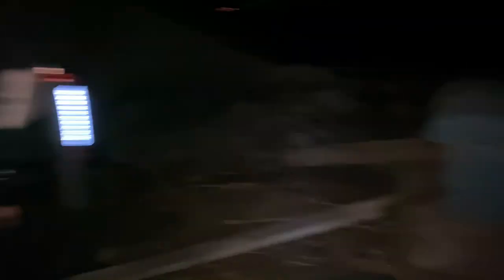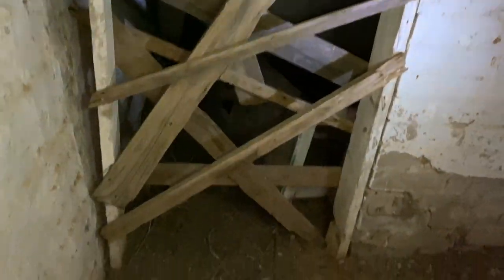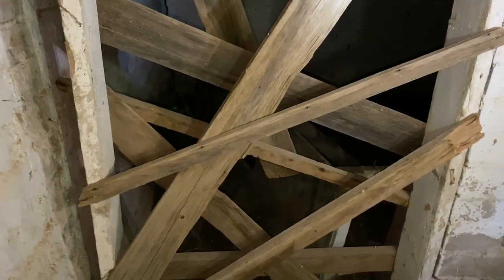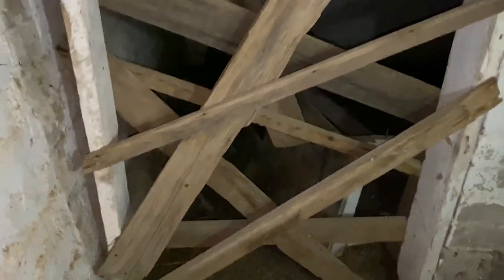So we went to an abandoned house!!! (Ft. Chatwithlu)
In today’s video we explore an abandoned house. Joining us in the video is chatwithlu.